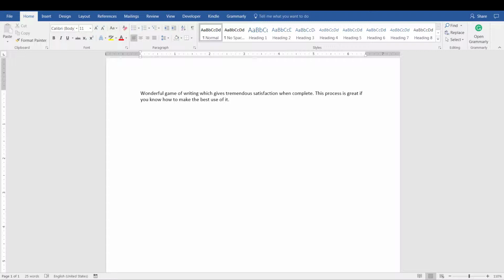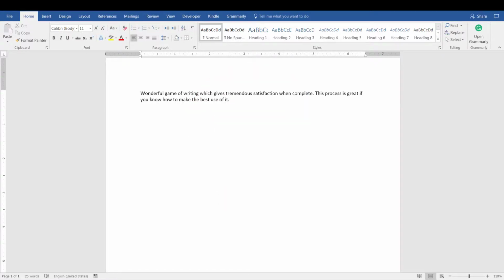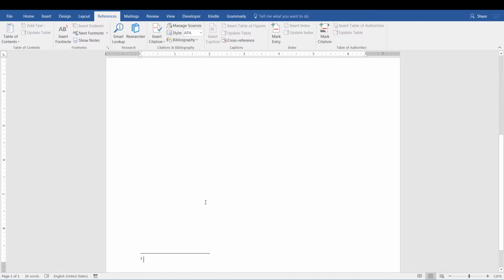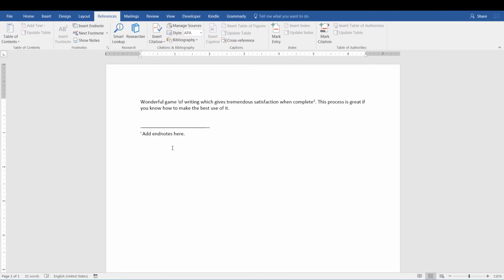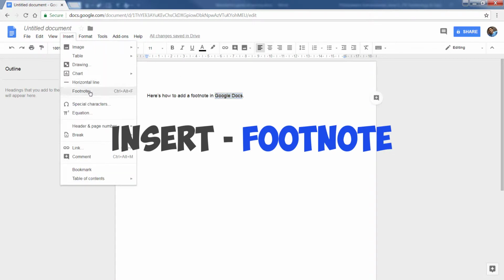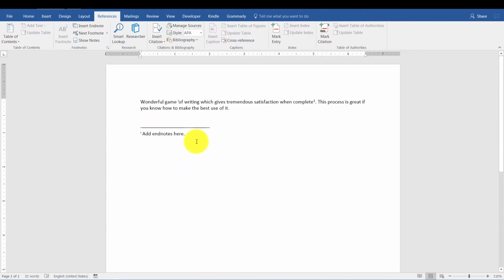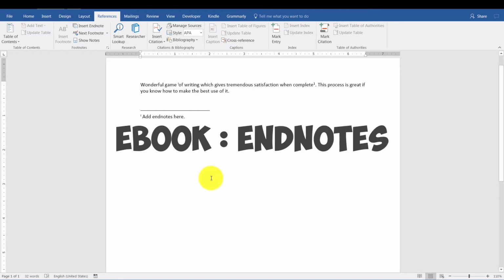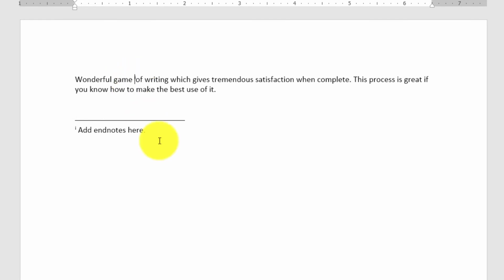How to Add Footnotes and Endnotes to Kindle eBooks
Adding footnotes to your ebooks is now very easy. Watch this video to learn how to correctly add footnotes and endnotes to your eBooks before publishing onto KDP.

All my books

Gears I use:
Boya Lavalier Microphone
Dell Inspiron 5547
Samson Go Mic